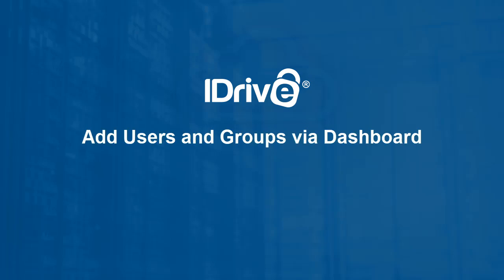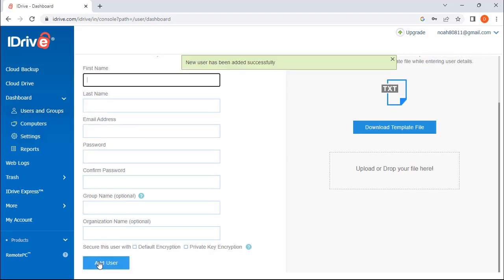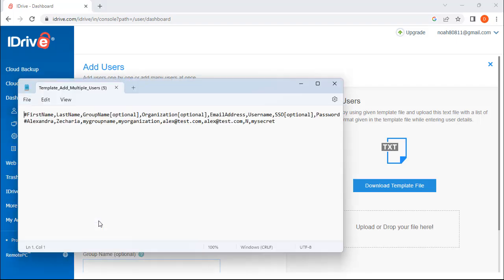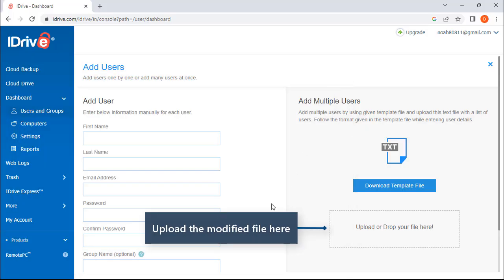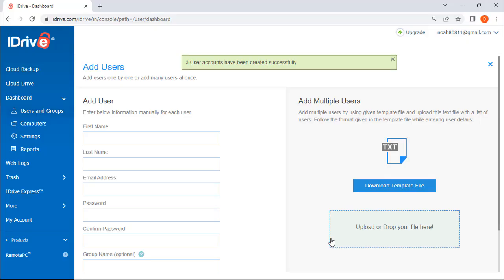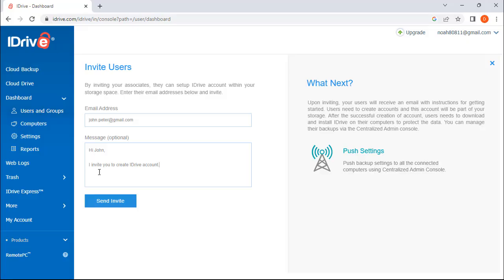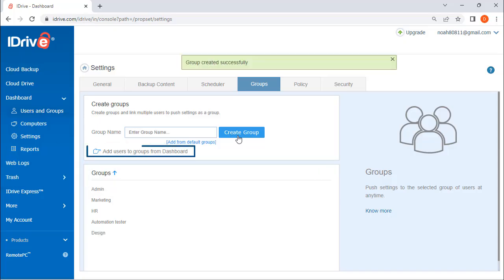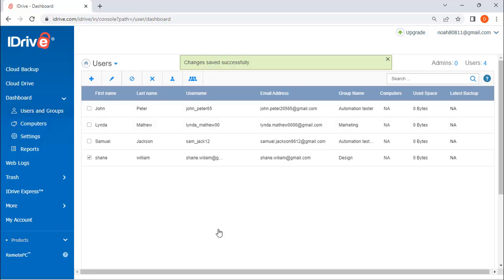How to Create New User Accounts Within Your Primary IDrive Account | IDrive Web Application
This video tutorial demonstrates how to create and manage new user accounts within your primary IDrive® account using the IDrive Web Application. With this feature, you can easily add sub-accounts, assign storage, and manage user-level access, making it simple to organize data protection for individuals, teams, or departments.

The IDrive web interface gives administrators greater flexibility and control. You can monitor account usage, configure backup settings for each user, and ensure that all critical files are securely backed up to the cloud under one primary account. This centralized management helps streamline data protection while keeping your files accessible, recoverable, and secure.